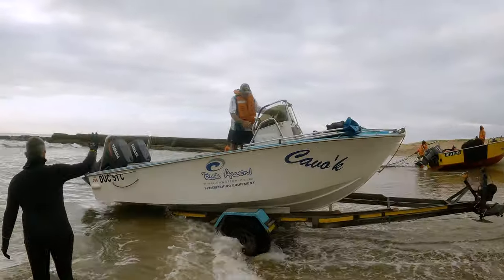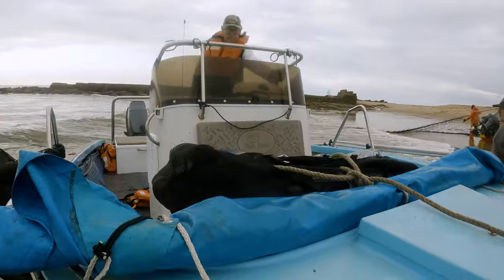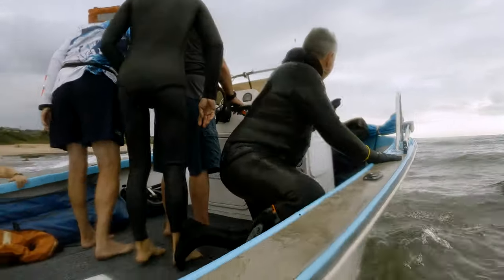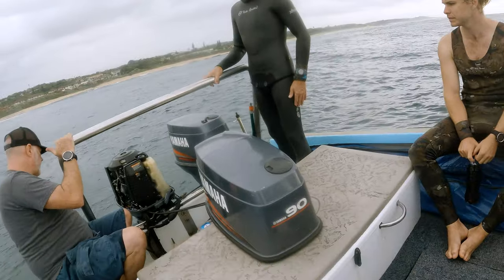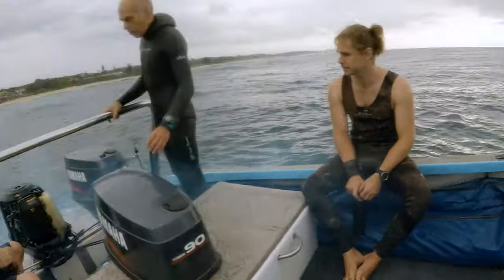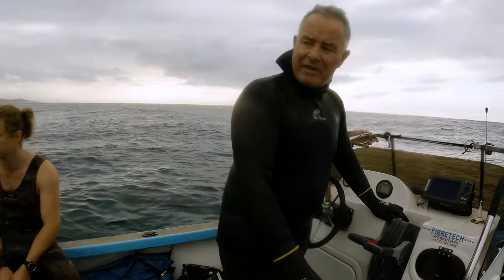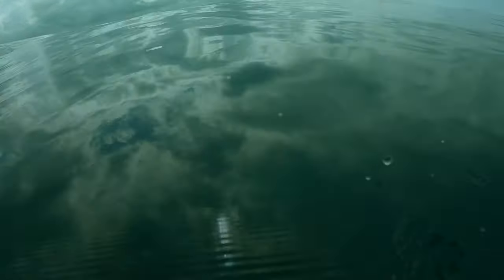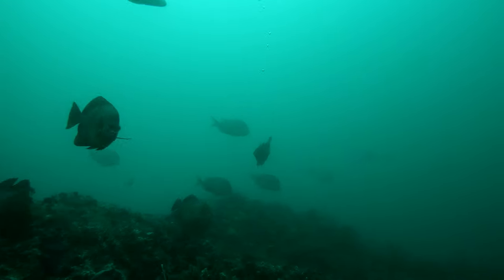Rob Allen | Spearfishing In Clear Waters | 2024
We had been given a good visibility report for diving down the south coast.

So we grabbed some gear to test and headed out early.